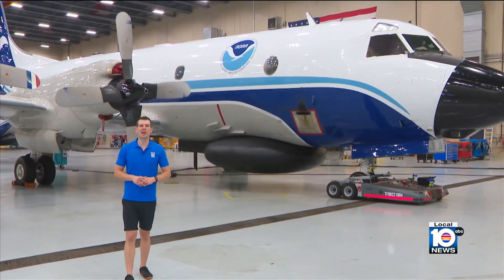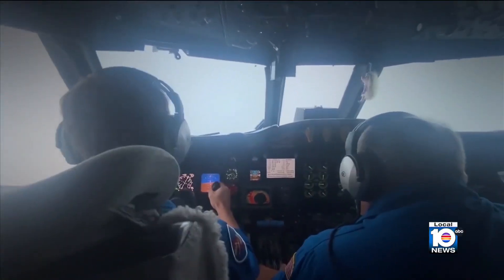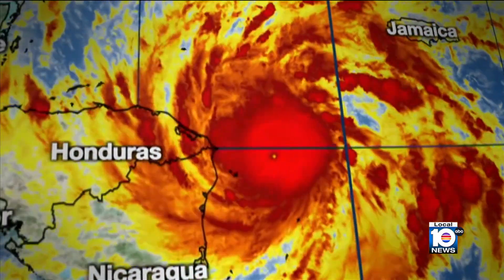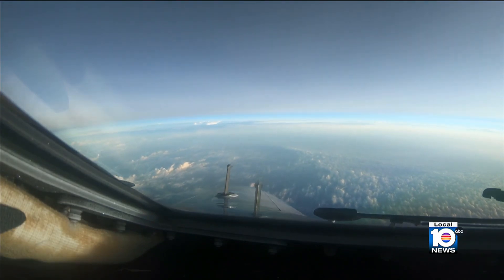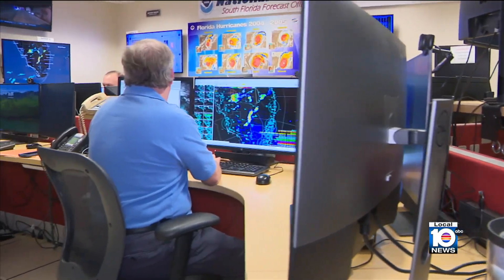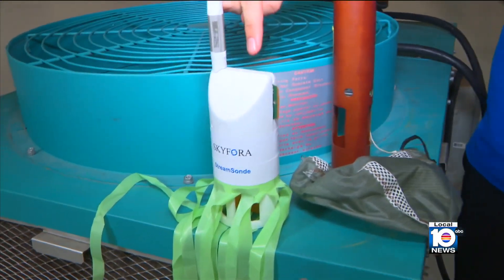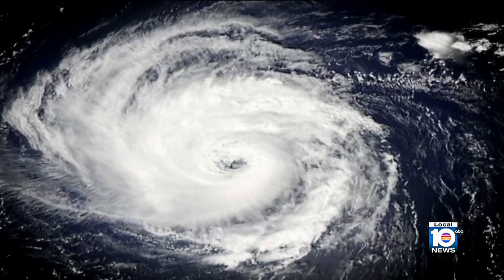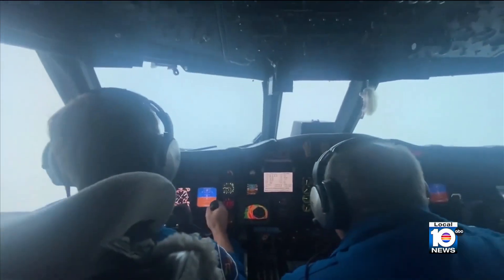Staying Storm Safe in Hot Water: Hurricane hunters take risks for safety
Local 10 News Weather Authority presents the Staying Storm Safe in Hot Water. Meteorologist Brandon Orr interviews Richard Henning, the flight director at the NOAA aircraft operations center, about the role of the hurricane hunters.